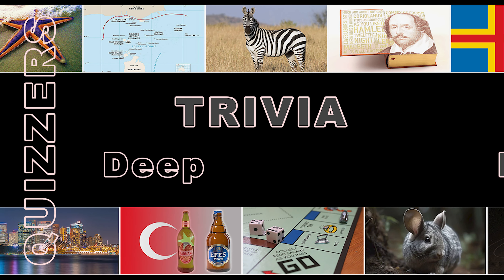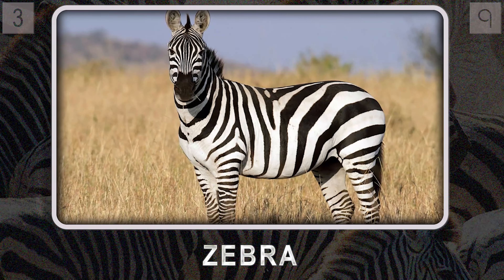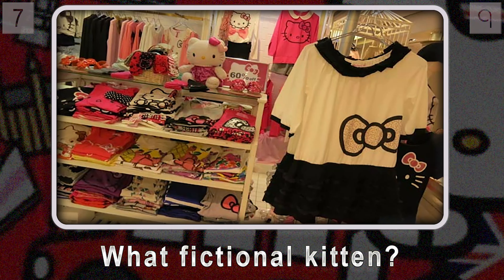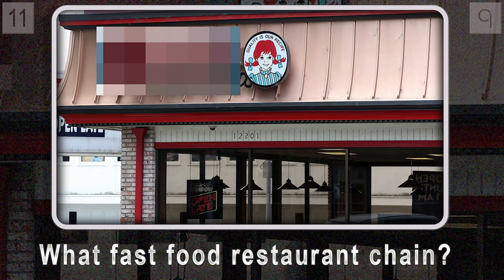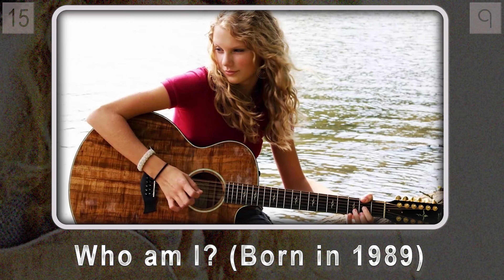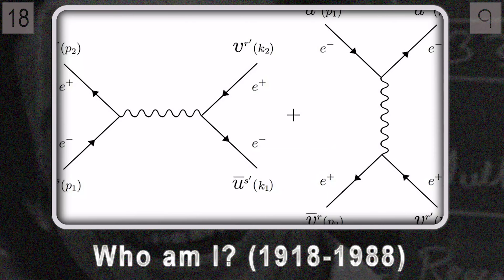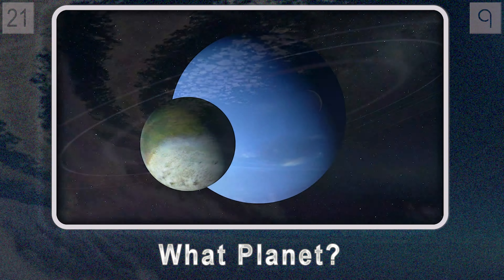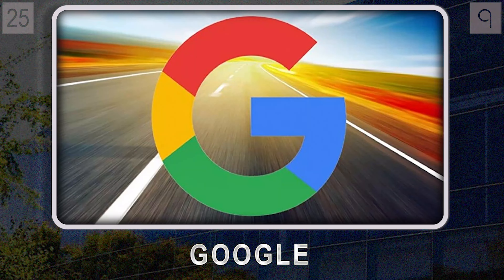Trivia Deep Dive, E1 – enhanced by Google’s NotebookLM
Hey Quizzers! Ready for a unique trivia experience? Our latest video, Trivia Deep Dive, Episode 1, is a must-watch. It's a podcast-style quiz hosted by two engaging personalities, with a playful yet informative approach.